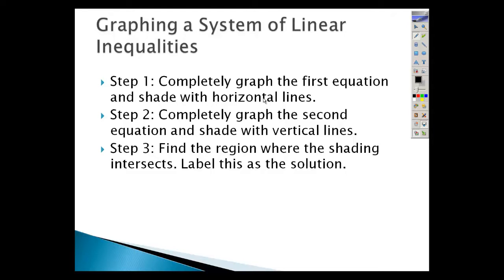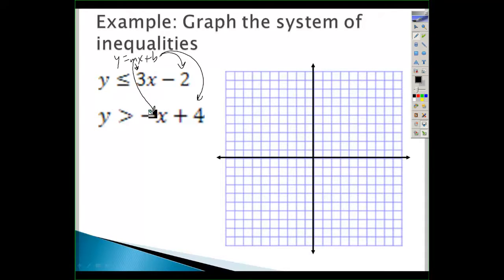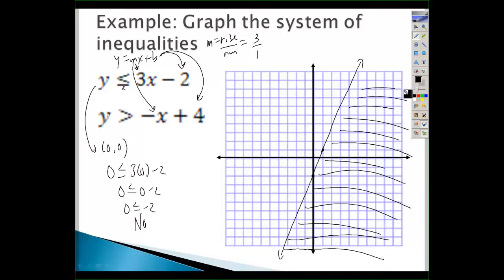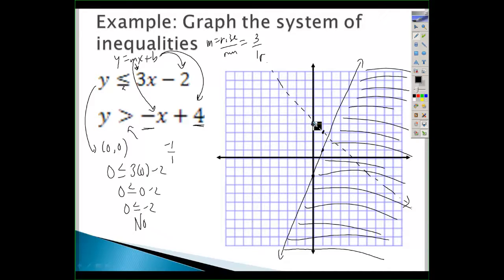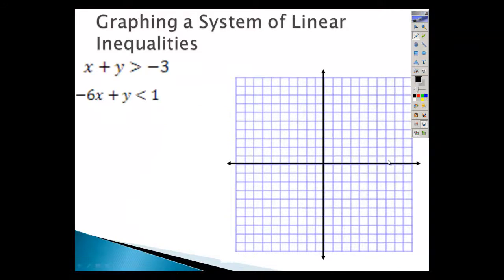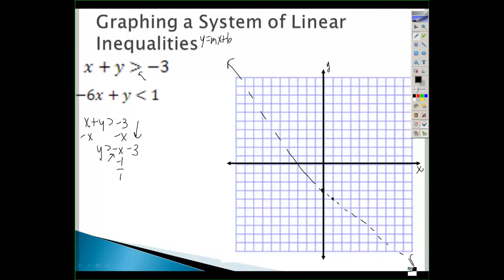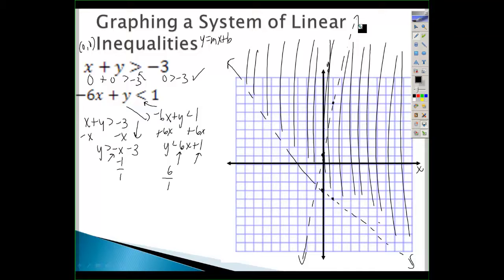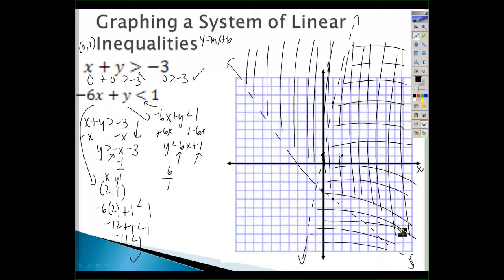Systems of Linear Inequalities Notes